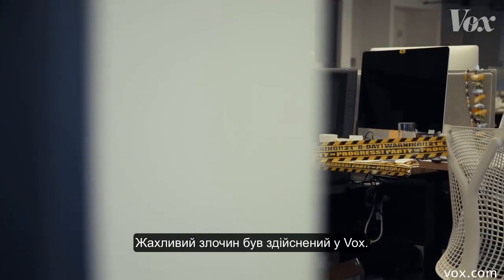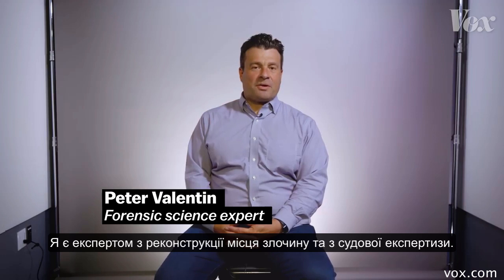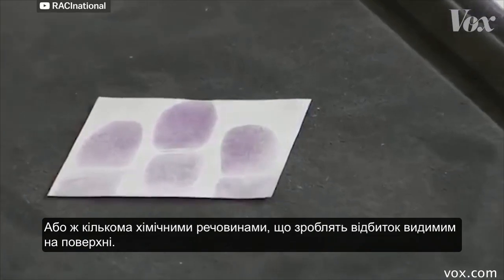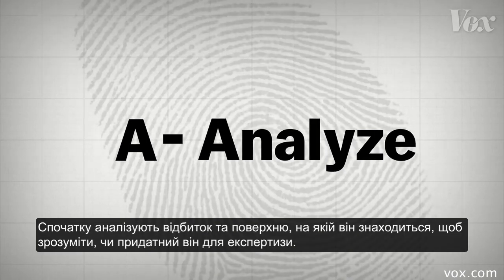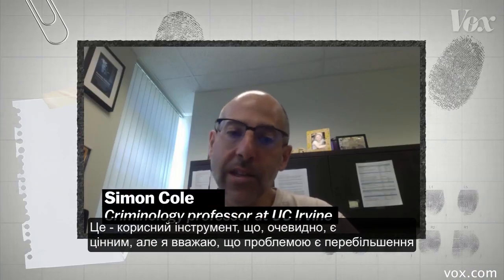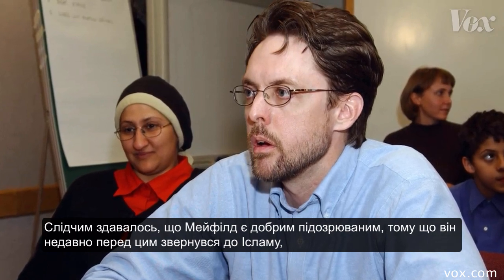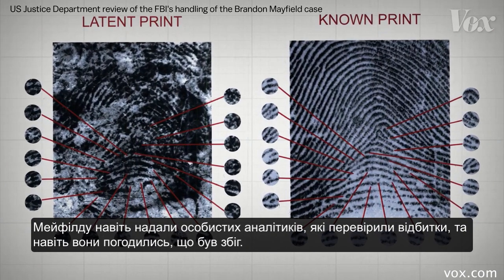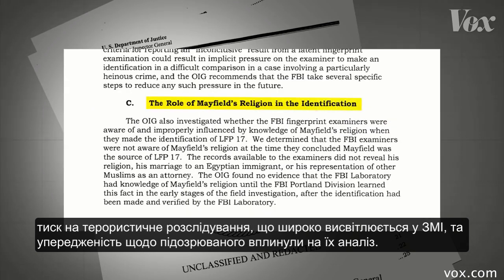Чи є надійним аналіз відбитків пальців?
У цьому відео:
0:06 Як невимита після кави чашка повісить на тебе будь-який злочин?
01:15 Що спільного у відбитка пальця та Крайслера Себрінг 98-го року?
02:01 Навіщо потрібен АПО-П слідчим?
02:40 Які відбитки не придатні для експертизи?
03:08 Як всього один завиток на пальці спасе тебе від в’язниці?
04:29 Як часто помиляються слідчі під час аналізу відбитків?